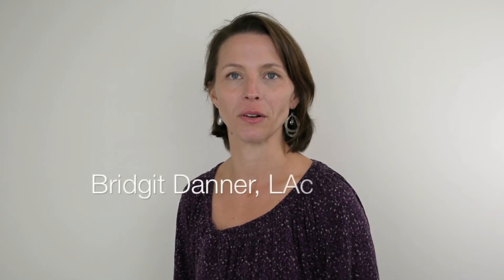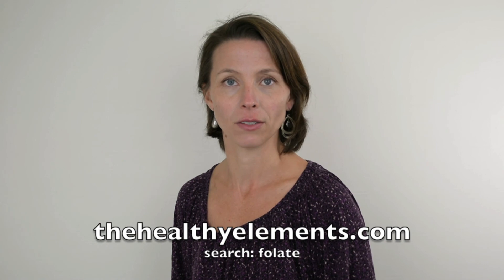Hidden Fertility Blocks, part three: MTHFR Blues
This video explains the commonly faulty MTHFR gene and how that can effect fertility and fetal development.  Fear not!  We provide solutions too!